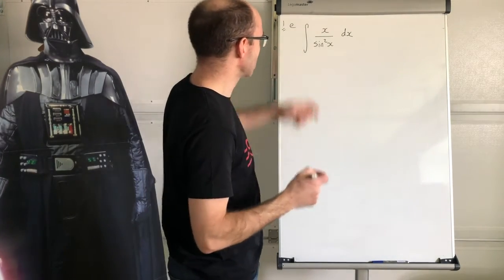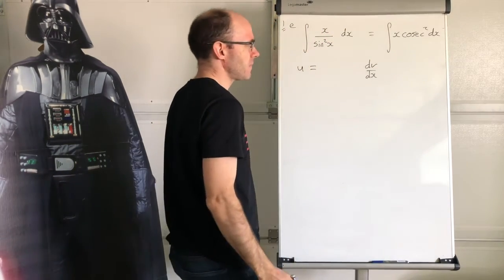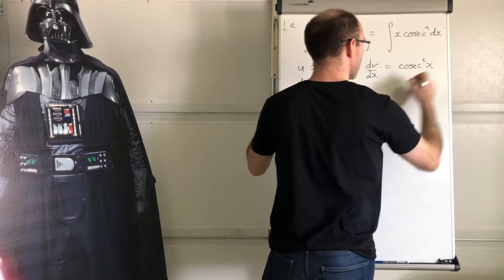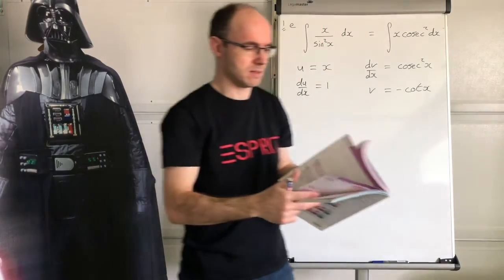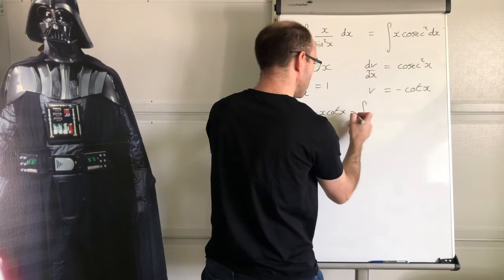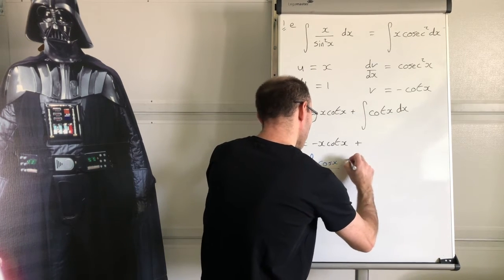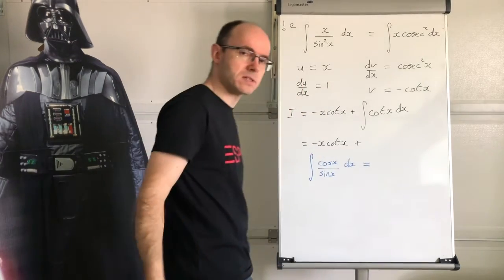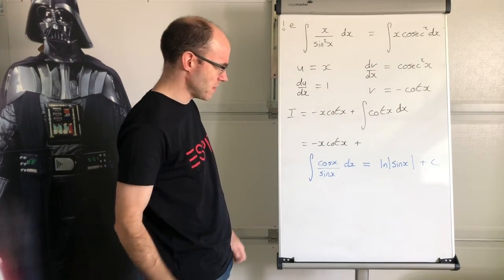Integration by Parts - integrate x/(sin^2 x)